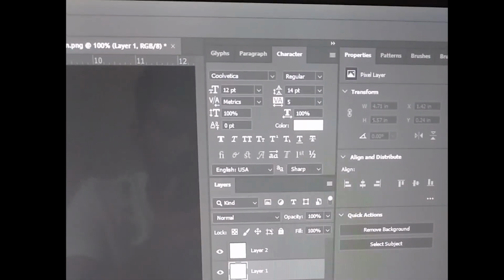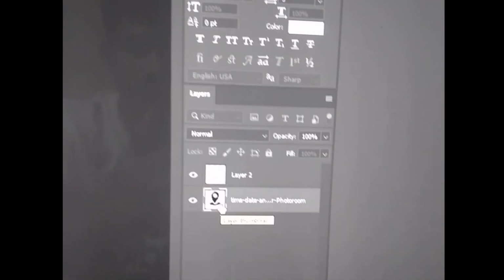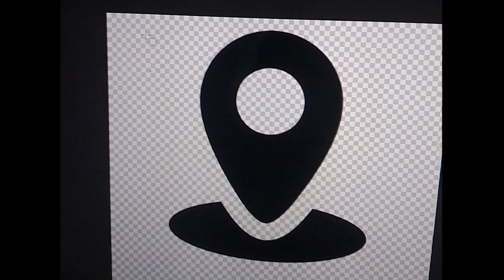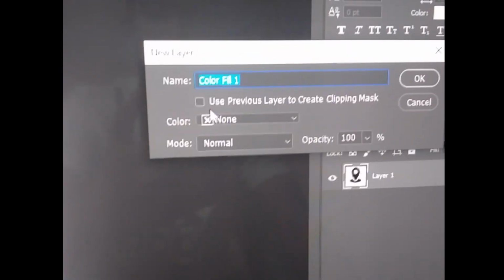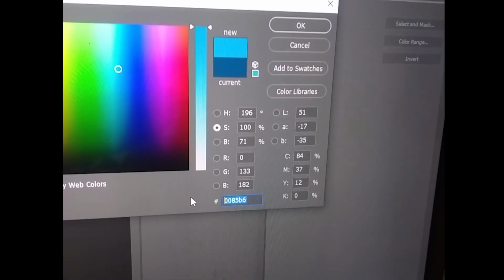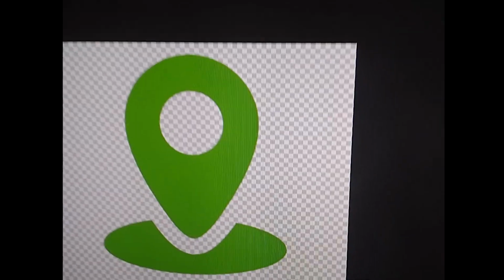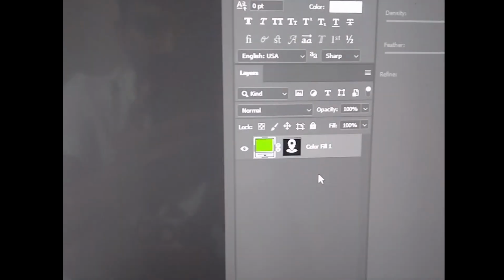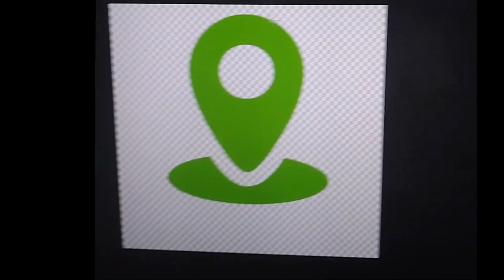How to Change the Color of an Icon in Adobe Photoshop.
This video is made for me. As I don't remember the ways I work in Photoshop. I post tricks so that I can come to videos like this and again recall the steps. Thank you.